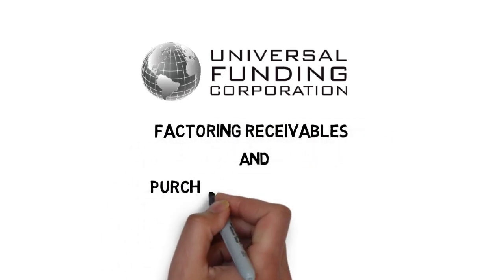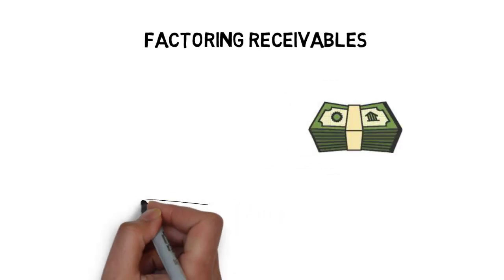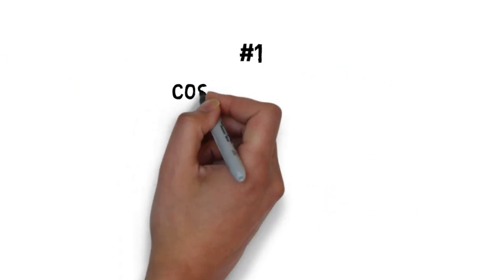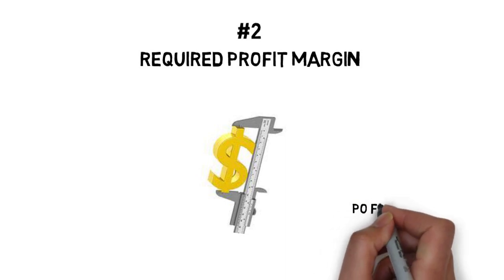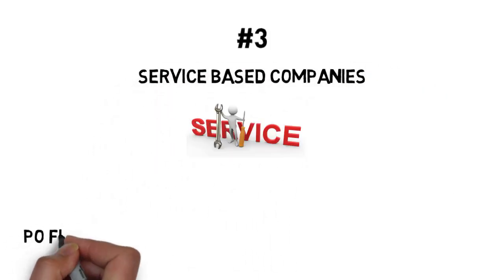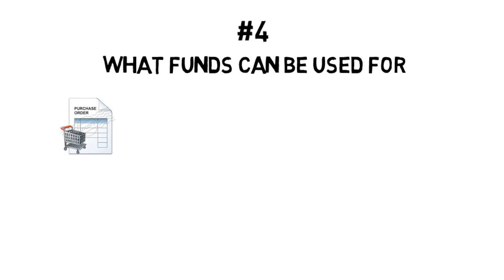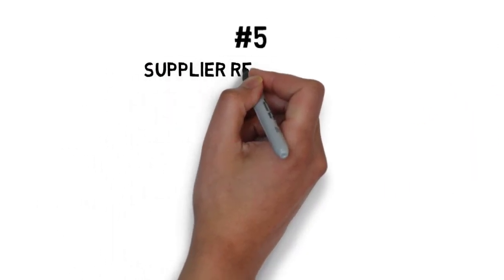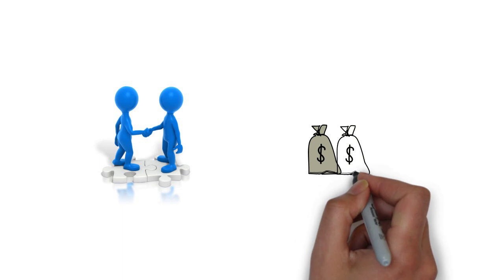Comparing Factoring Receivables and Purchase Order Financing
Factoring Receivables and Purchase Order Financing are great alternatives to bank loans.

Purchase Order financing is a short term financing option used to cover the cost of manufacturing or purchasing goods that have been pre-sold through a Purchase Order.

Factoring Receivables, on the other hand, advances a large portion of the value of an invoice immediately after the product is delivered to the customer.

Although Factoring Receivables and Purchase Order Financing have many similarities, there are five important differences.
1. The Costs of Capital.  While rates will vary, the cost of PO financing typically ranges between 4-11% as compared to 1-4% rates for factoring receivables.
2. Required Profit Margin.  If your business is one where profit margins can be slim at times, then PO financing may not be an option.  On the other hand, factoring receivables will work well for companies where profit margins are lower or are affected by seasonal fluctuations.
3. Service Based Companies. One of the down sides to PO financing is that it is not applicable to service based companies as there are no tangible goods; factoring receivables is better suited for service based companies.
4. What Funds Can Be Used For.  While PO financing can finance up to 100% of the cost of producing a product, including materials and labor, funds can't be used for anything else.  With factoring receivables there are no restrictions on what the capital can be used for.
5. Supplier Requires COD.  If a supplier requires payment as COD, then PO financing will be the best route for a company.
While purchase order financing and factoring receivables are clearly different, their purpose is the same: to create cash flow that supports business growth.
factoring invoices, factoring receivables, account receivables financing, receivables financing